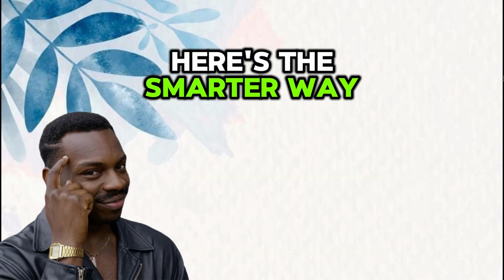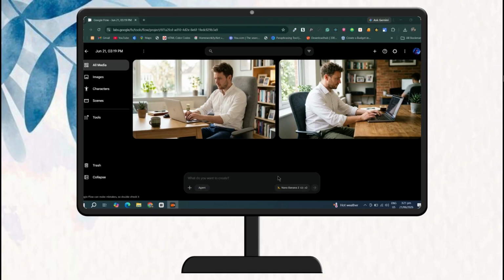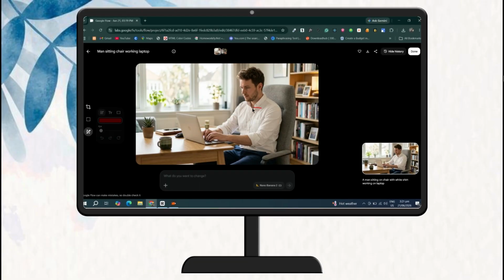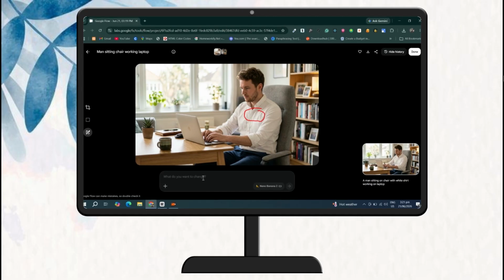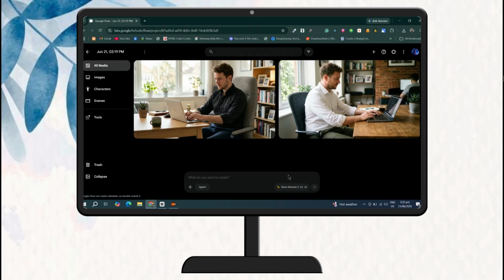AI Secret: Stop Wasting Generations! Edit Images Without Regenerating 🤯 | Google Flow Tutorial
Are you wasting AI credits every time you click "Generate Again"?

In this video, I'll show you a powerful Google Flow AI trick that lets you edit only the part of an image you want to change instead of regenerating the entire image.

✅ Change clothes, backgrounds, objects, and colors
✅ Keep the same face and composition
✅ Save hundreds of AI generations
✅ Perfect for AI creators, designers, and content creators

This is Day 1 of my 69-Day AI & Tech Challenge, where I share one valuable AI or tech tip every day.

Watch till the end because this simple trick can save you time, credits, and frustration.